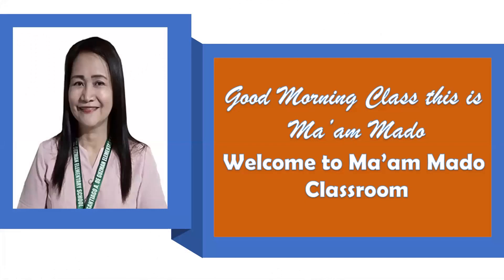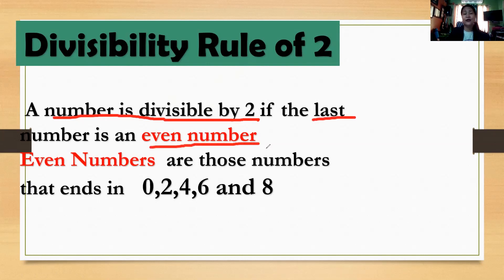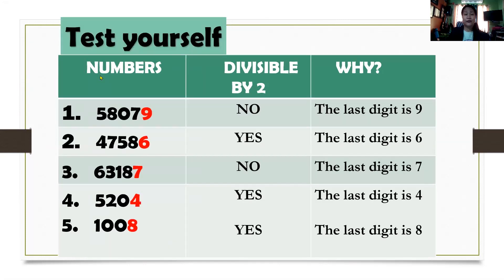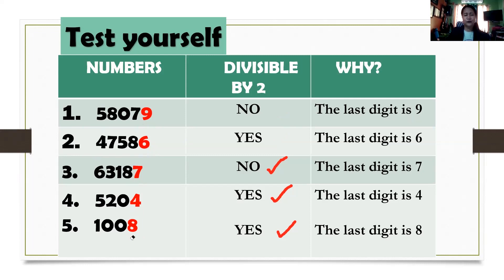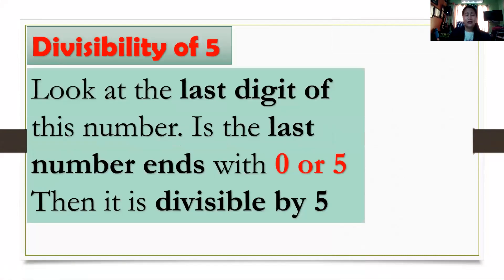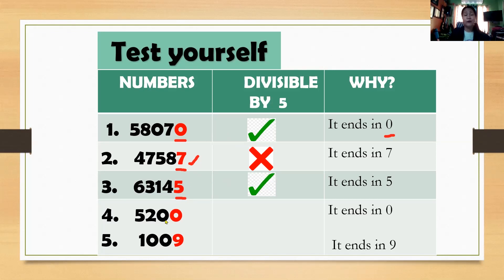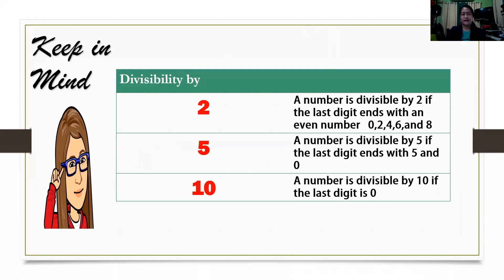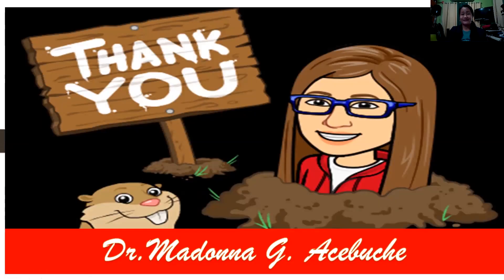MATHEMATICS 5 QUARTER 1 WEEK 1 Divisibility Rule of 2,5 and 10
This video was created for instructional purposes especially in this new normal way
 of teaching & learning.